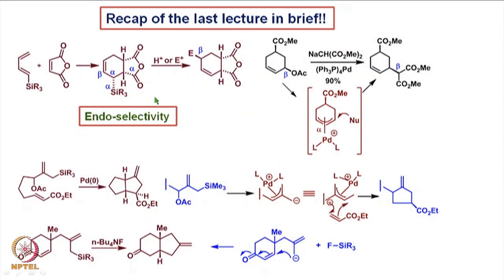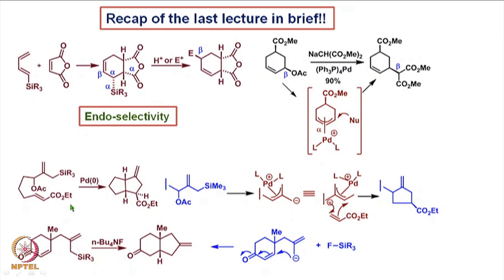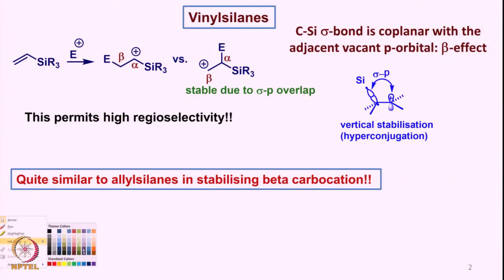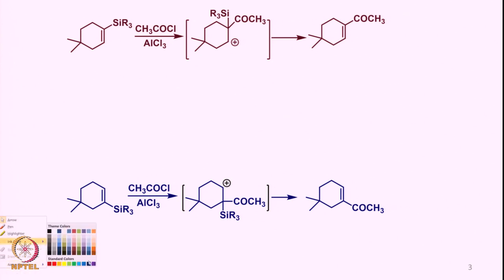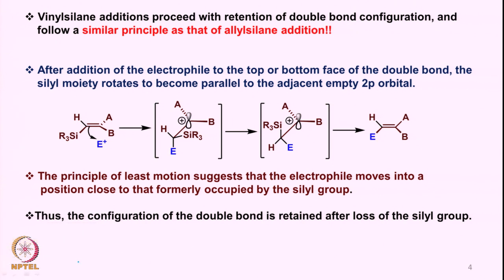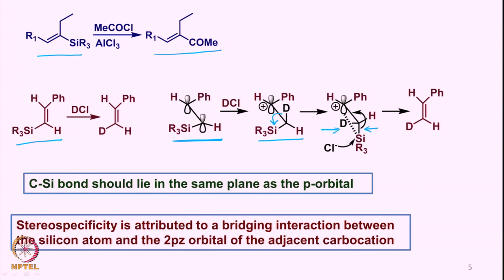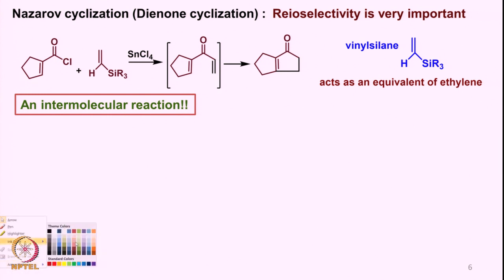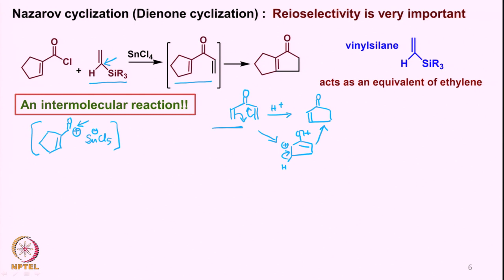Week 12 : Lecture 57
LECTURE 57 : CHEMISTRY OF VINYLSILANES: MECHANISM, STEREOCHEMISTRY AND SYNTHETIC APPLICATIONS